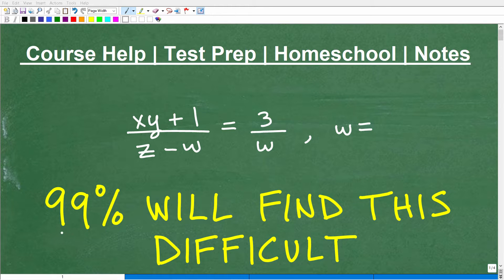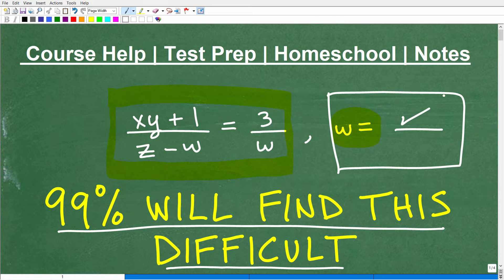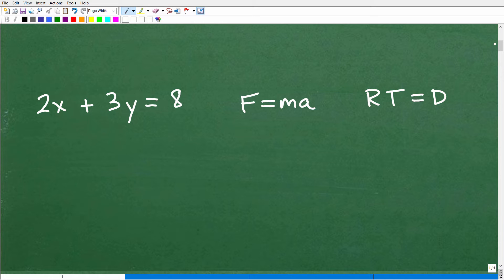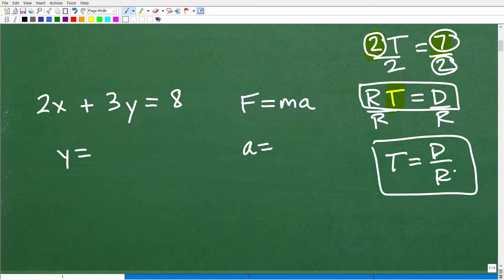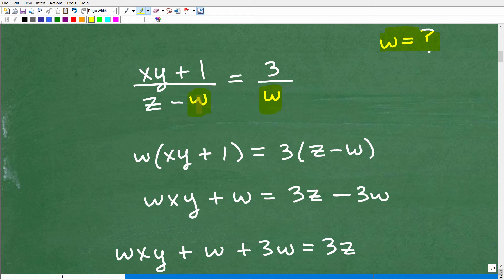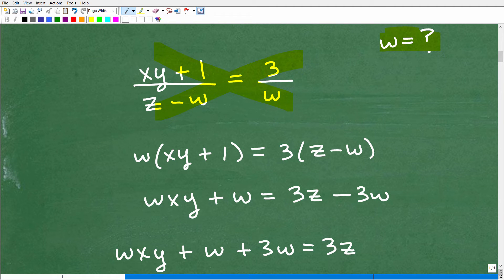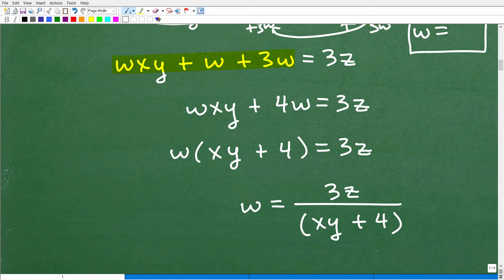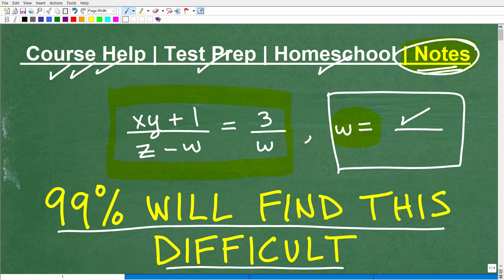99% of Algebra Students will Find This Difficult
How to solve for a specific variable in an equation or formula with multiple variables.  For more math help to include math lessons, practice problems and math tutorials check out my full math help program